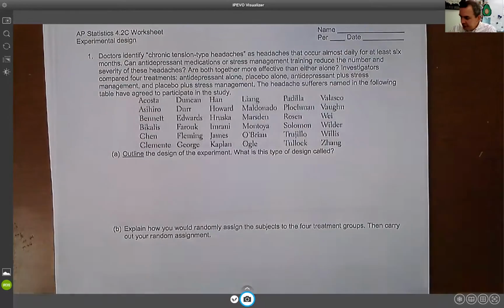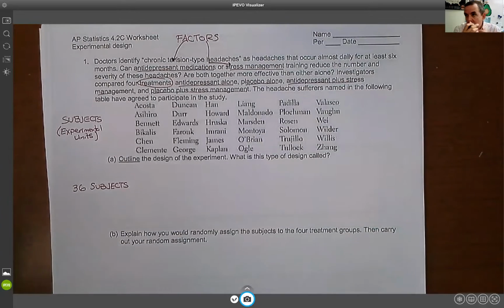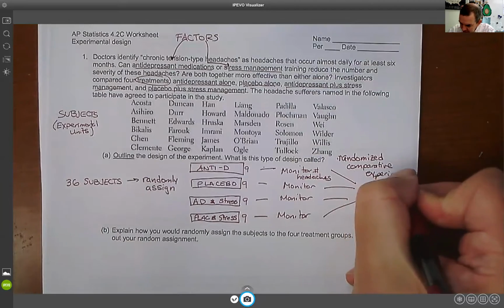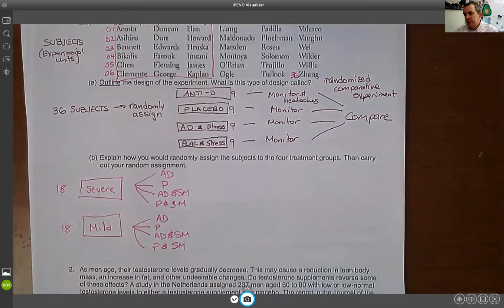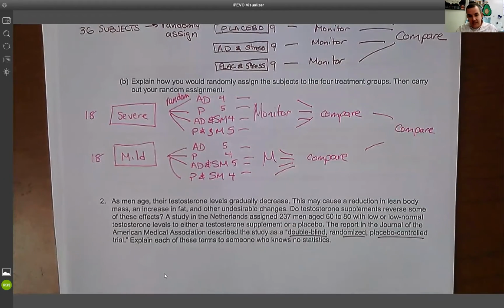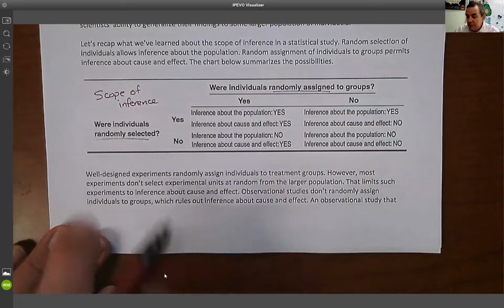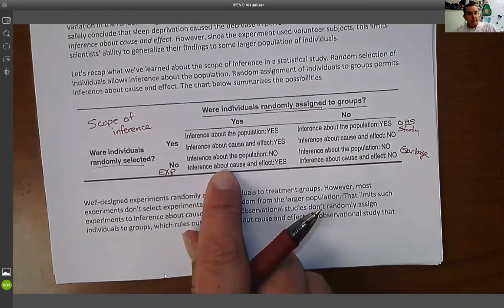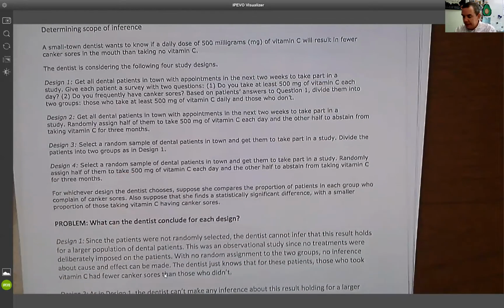Mr Oliver Ch4 D5 Experiments cont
Review of experiments; scope of inference